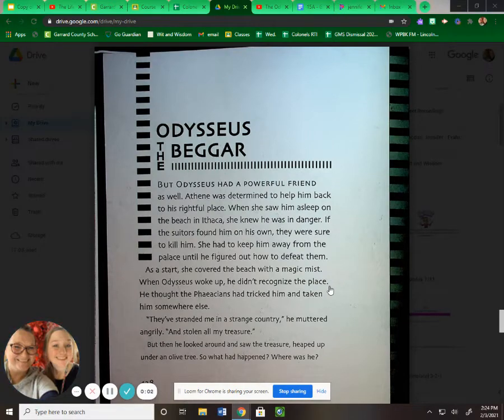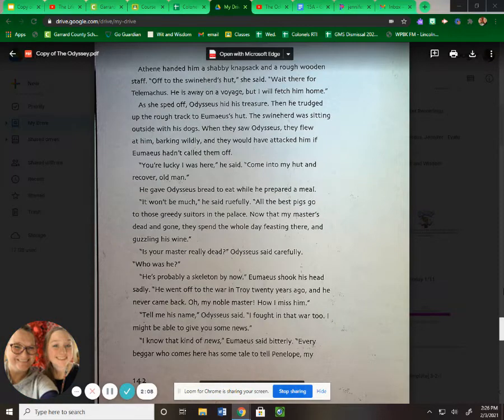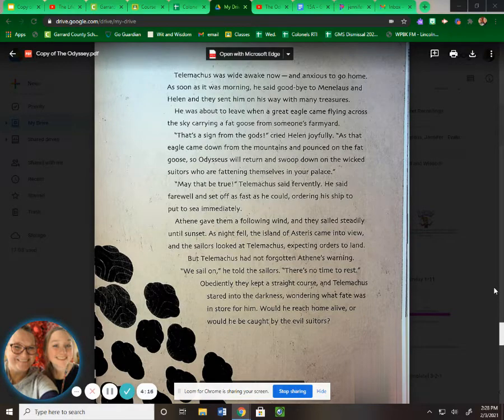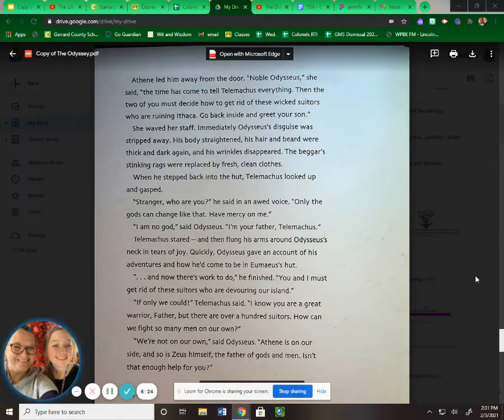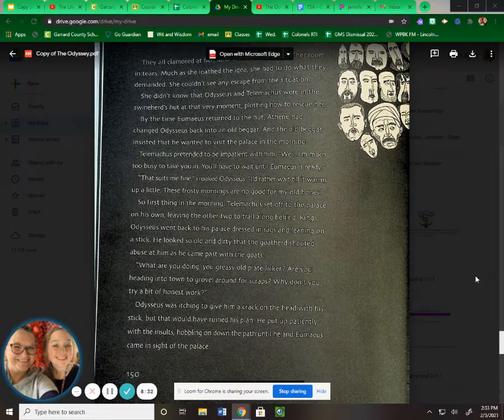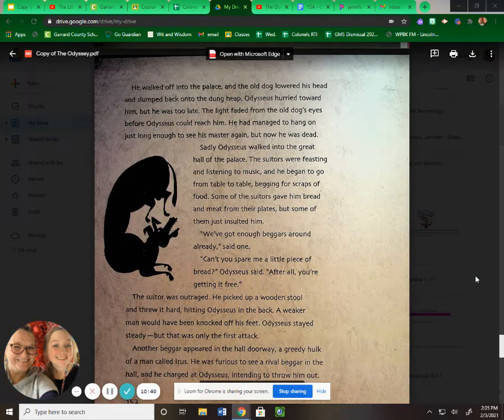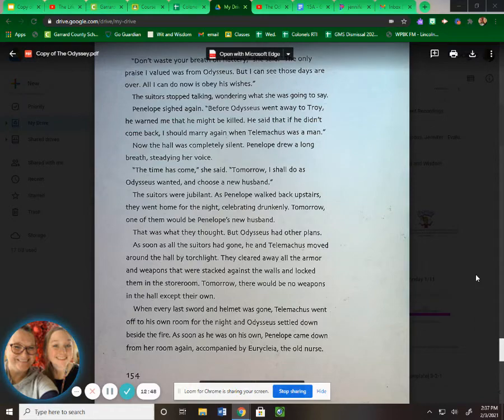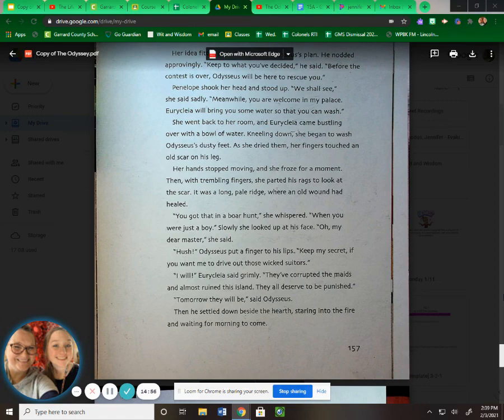The Odyssey (Odysseus the Beggar)